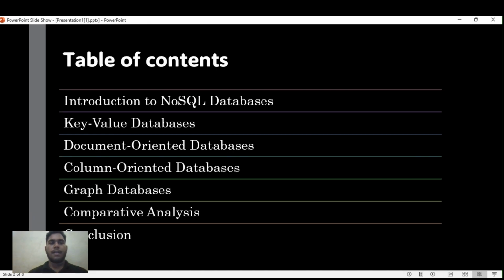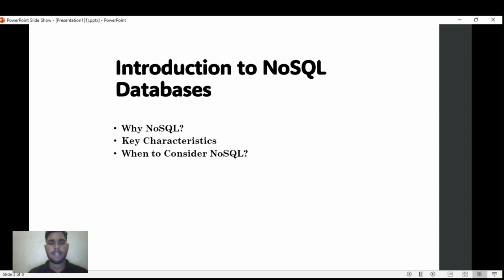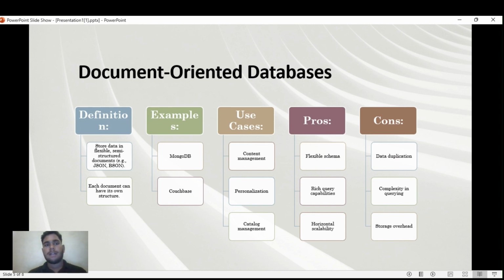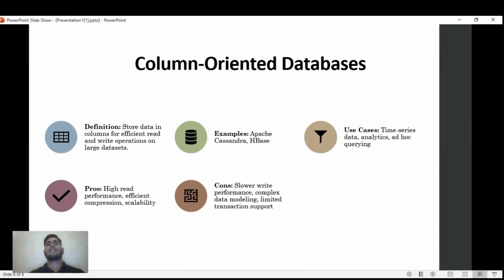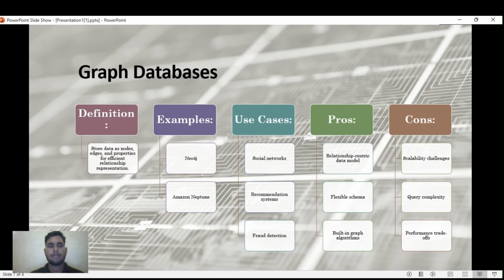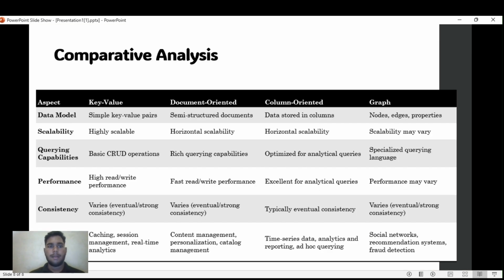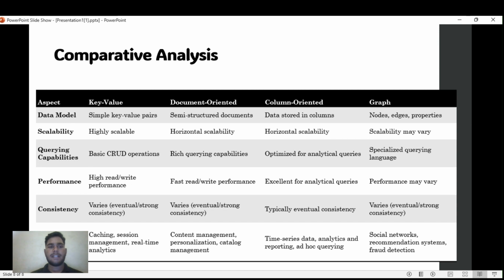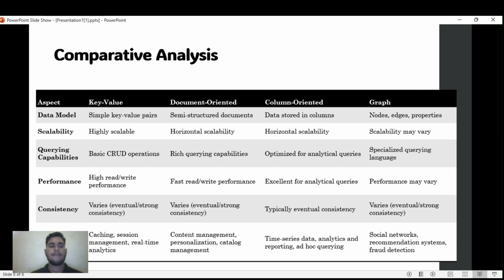comparsion of NoSql Databases